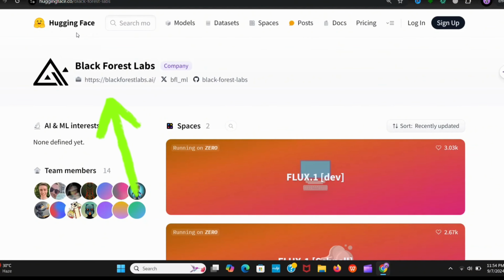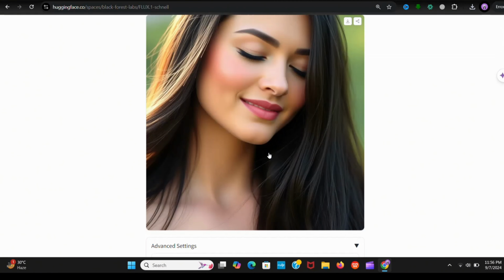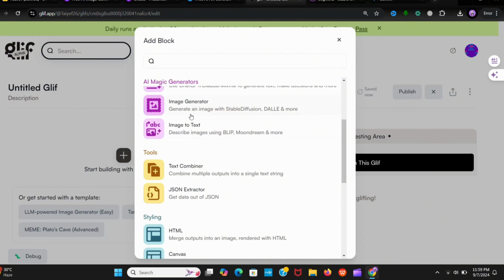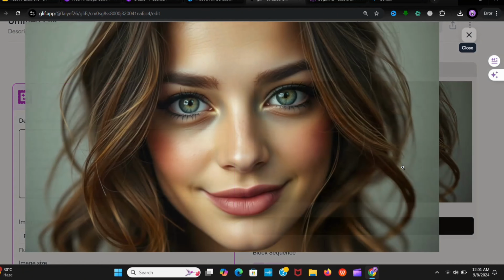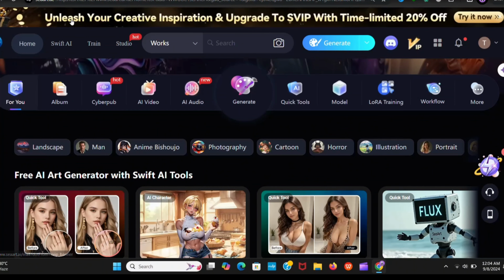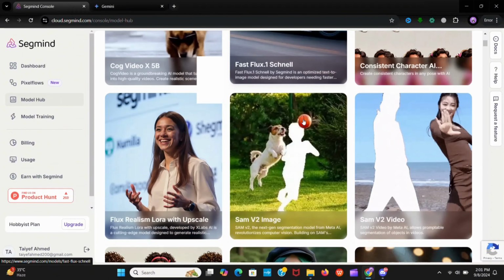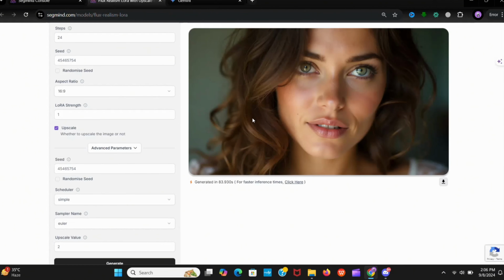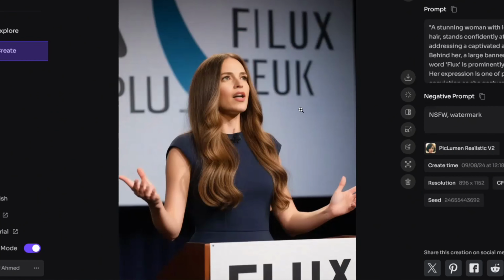Flux AI | 5 ways to access flux pro for free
"Discover 5 free ways to access Flux AI! In this video, I'll show you how to get started with Flux AI without spending a dime. Whether you're a beginner or an experienced user, this video will help you unlock the power of Flux AI for free."

flux ai image generator
text to image ai
flux ai free
ai image generator free
flux ai tutorial